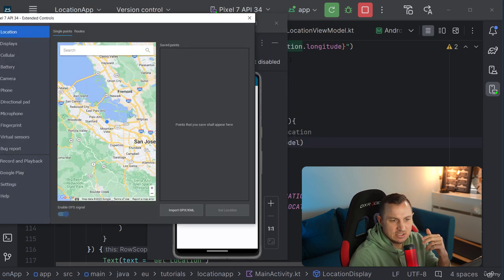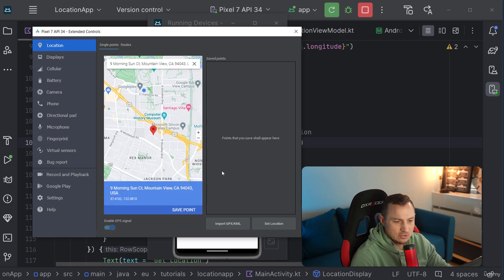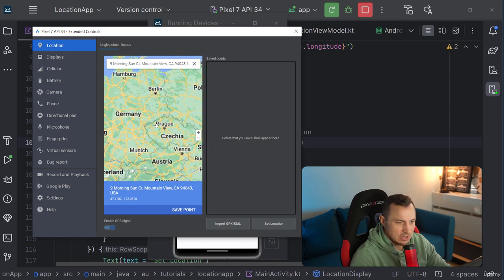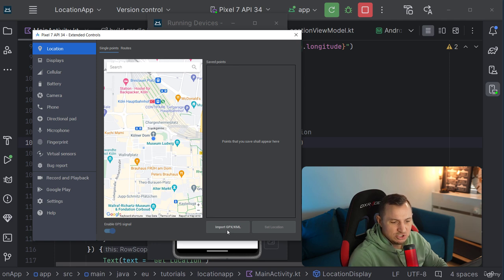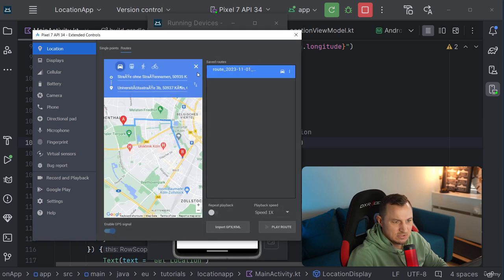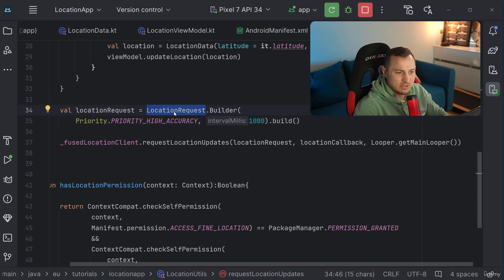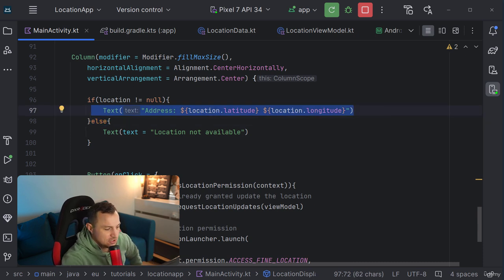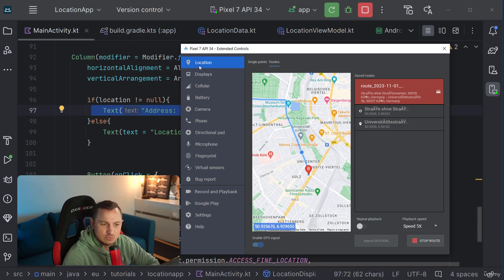153 - Setting up a Route and Understanding Location on our Emulator